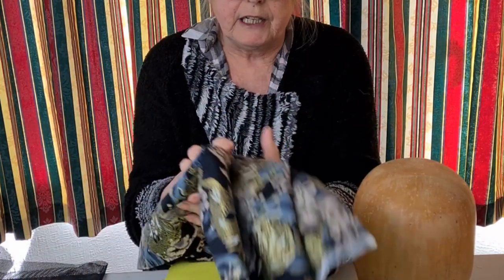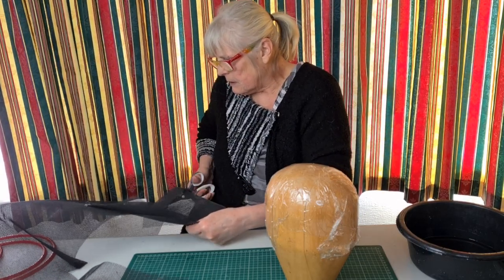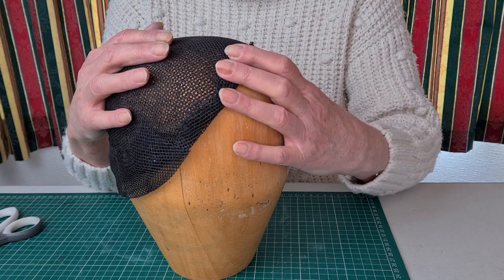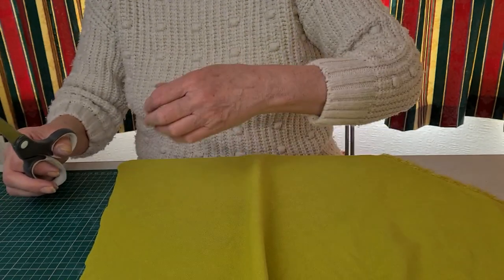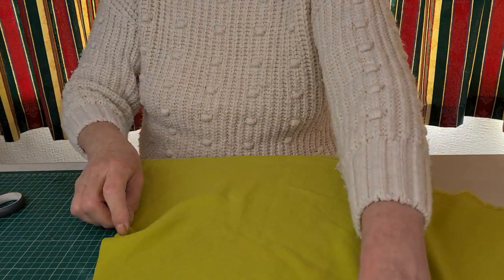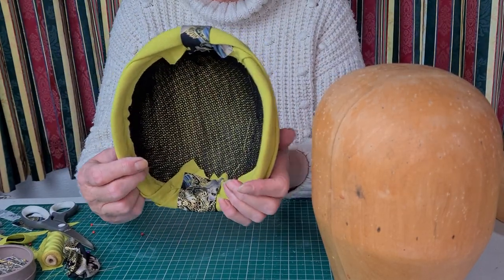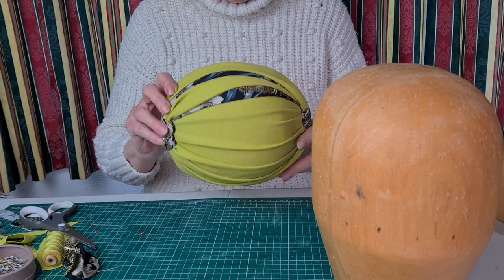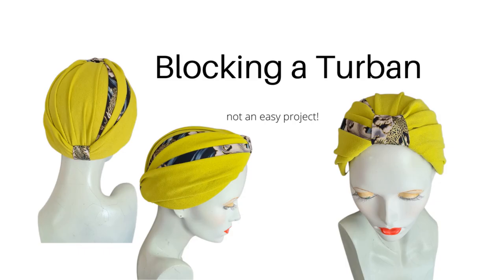Blocking a draped turban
This tutorial is not aimed at beginners, it shows how to block the hat base, drape and attach the fabric, line and finish. The whole hat takes approx 8 hours, but condensed here.